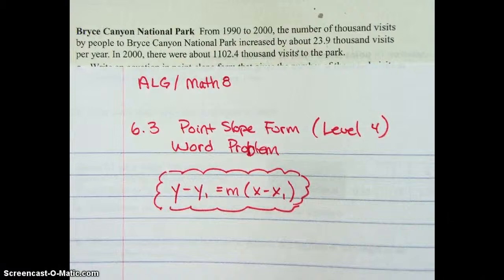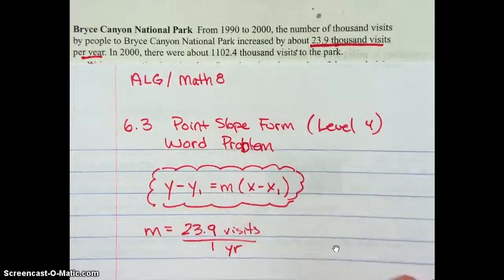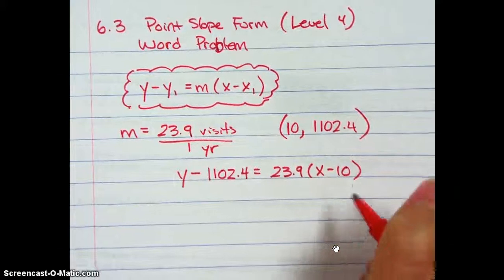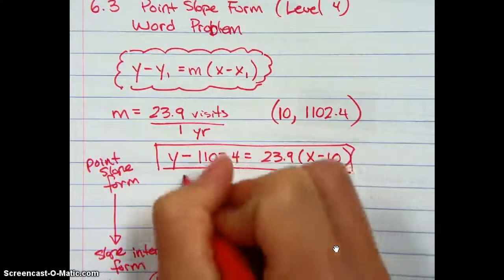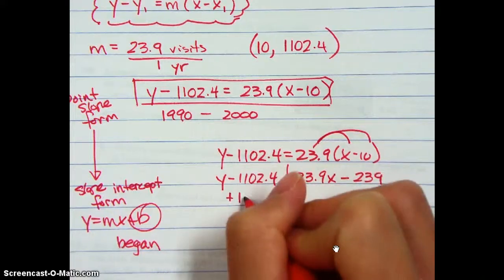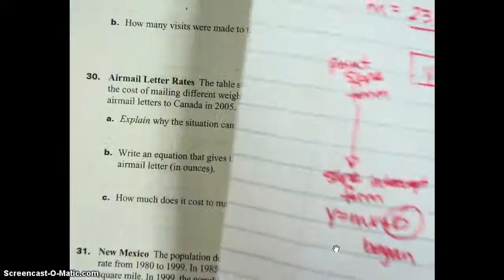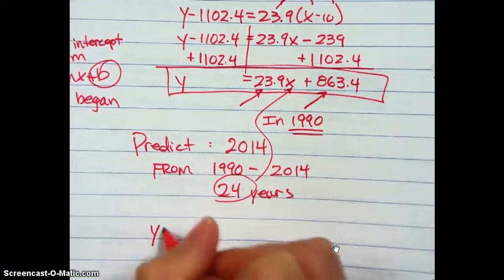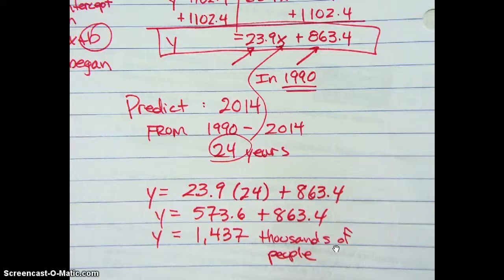Point Slope Form(Level4)_Ramos Math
Using point slope form in a word problem.  Students can change the equation to slope intercept form to find the initial starting point and then predict what will happen in the future.